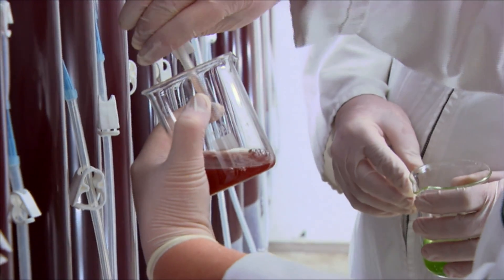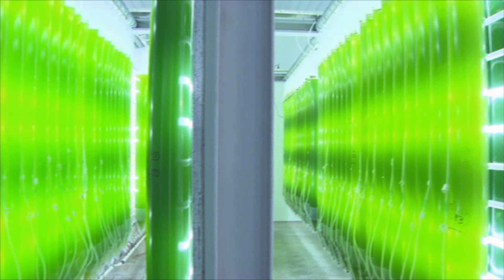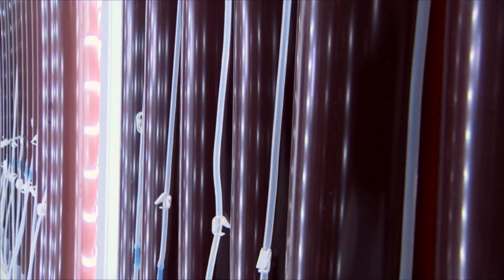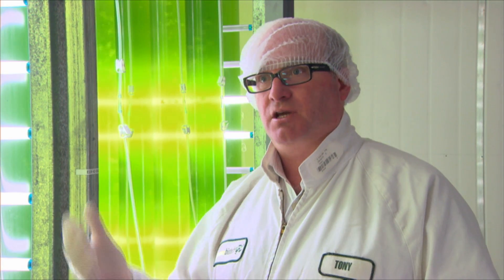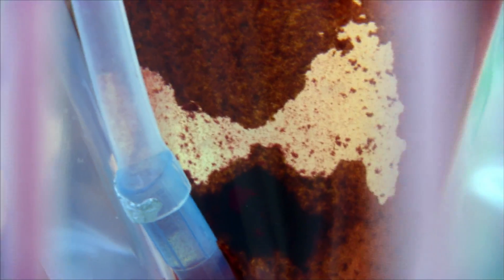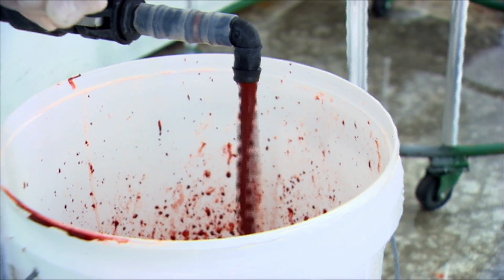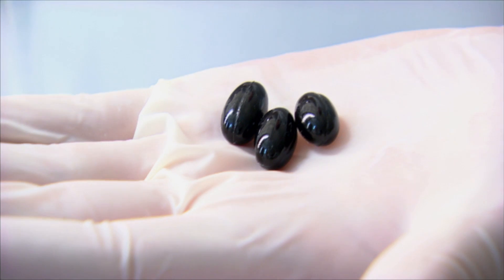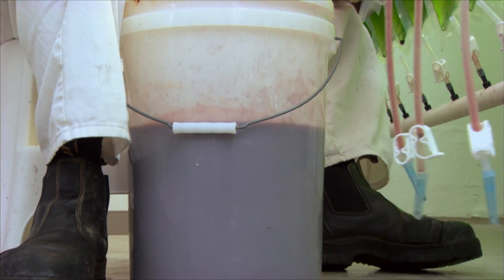Astaxanthin Production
A Nelson company is producing an antioxidant food supplement from algae